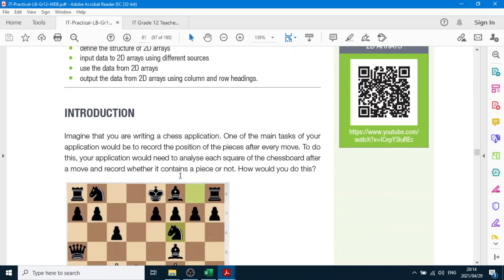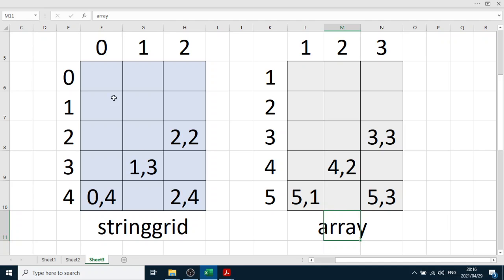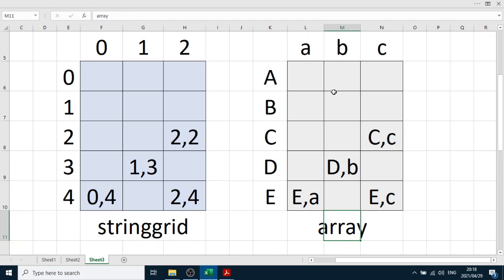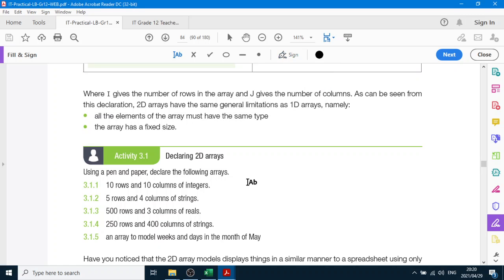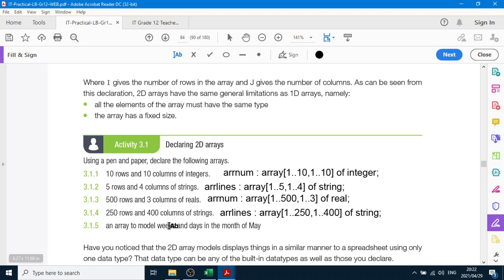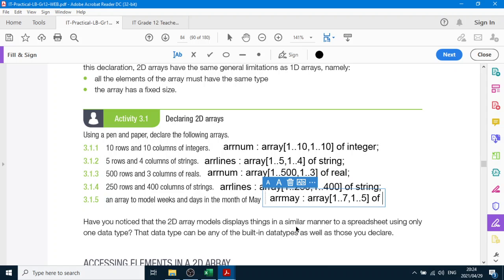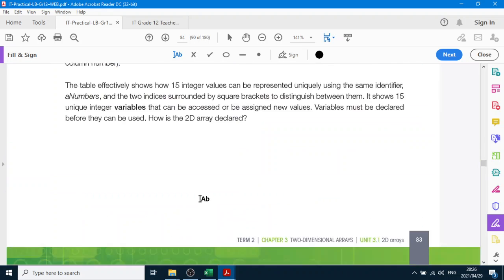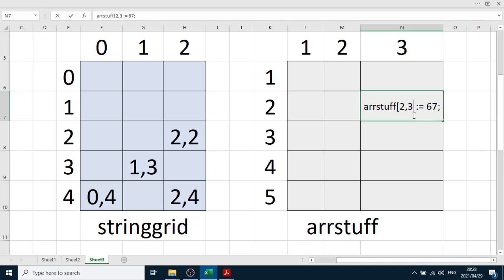Gr12 24MayDay6L3 2dArrays Ch3p84